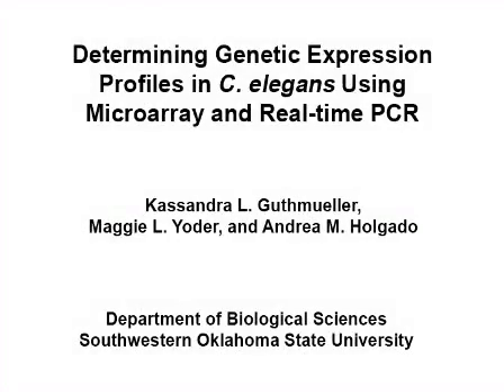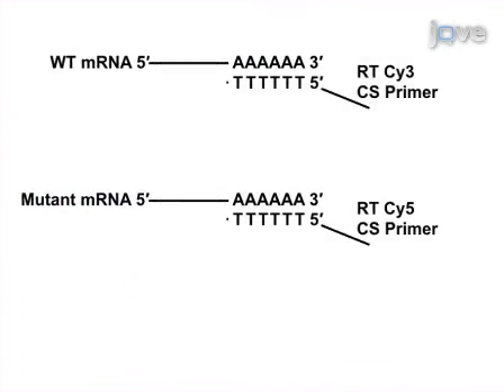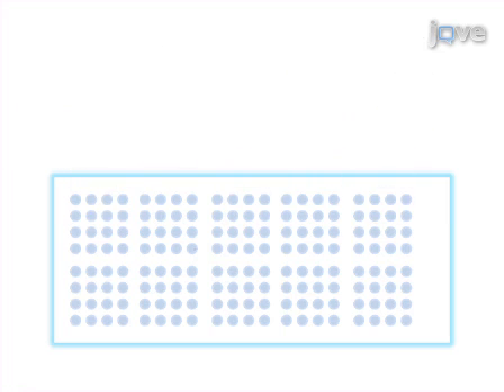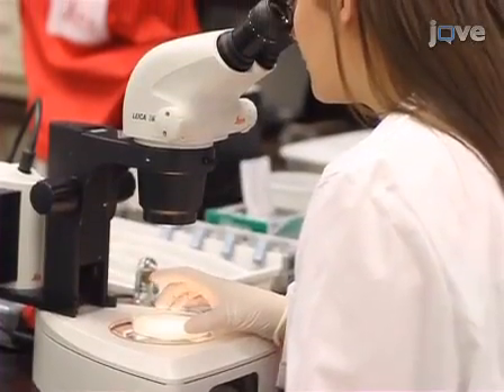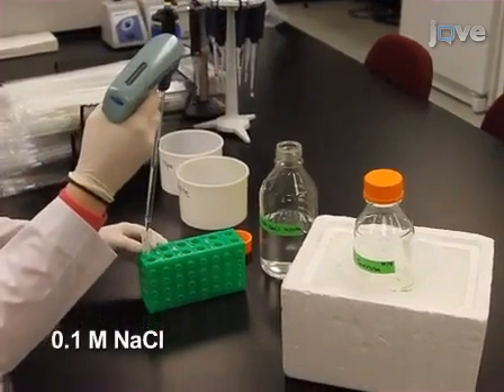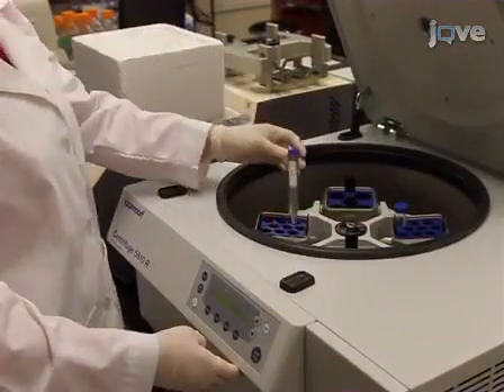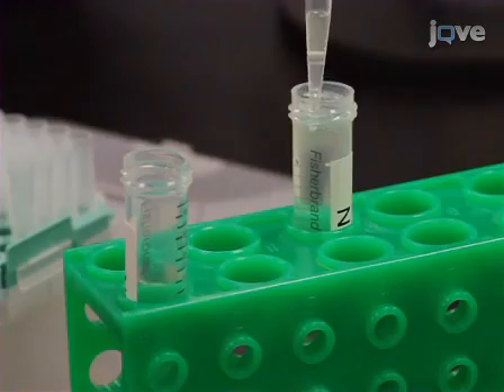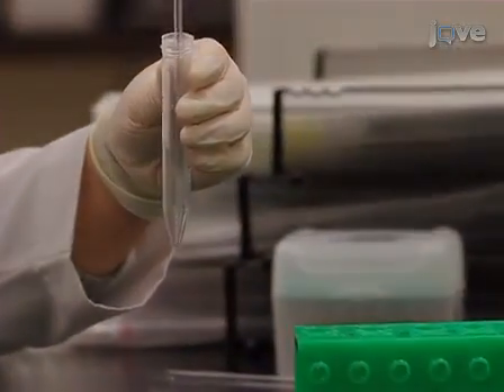Determining Genetic Expression Profiles C. elegans By Microarray & Real-Time PCR l Protocol Preview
Determining Genetic Expression Profiles in C. elegans Using Microarray and Real-time PCR -  a 2 minute Preview of the Experimental Protocol

Kassandra L. Guthmueller, Maggie L. Yoder, Andrea M. Holgado
Southwestern Oklahoma State University, Department of Biological Sciences;

Microarray analysis was conducted to determine genetic expression profiles in C. elegans, and real-time PCR was used to validate and quantify microarray data.